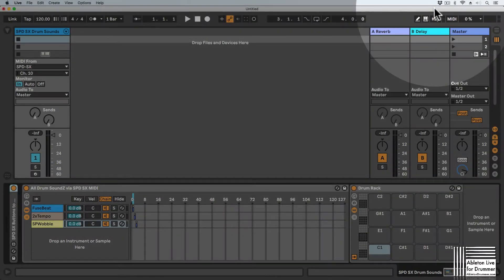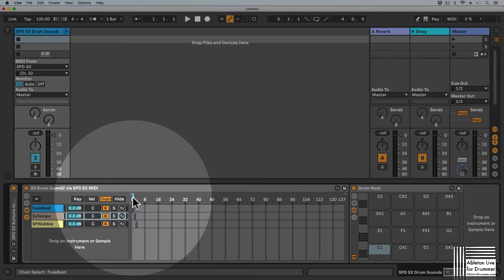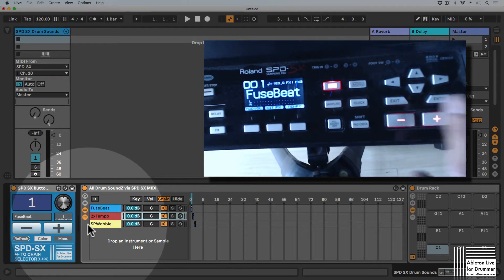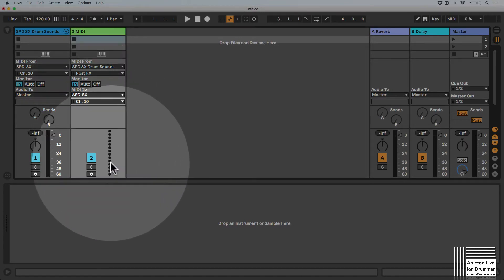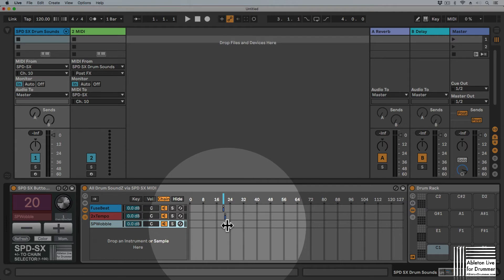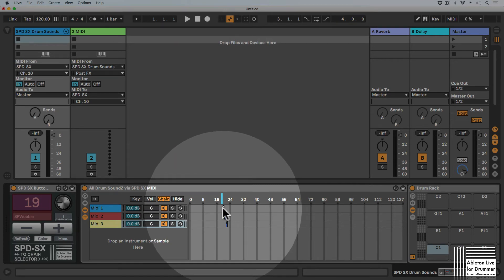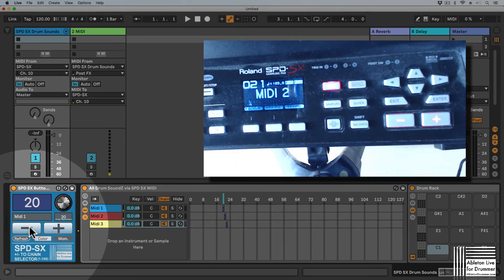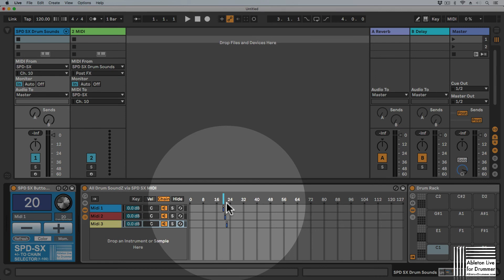SPD SX with Ableton Live - Max for Live - Buttons to Chain Selector Tutorial